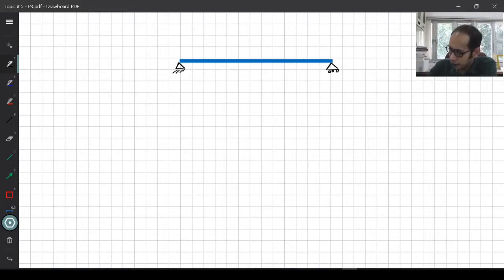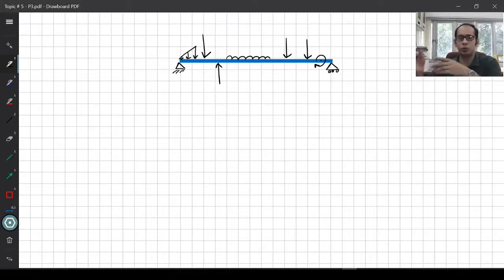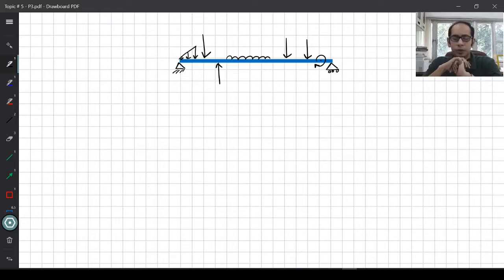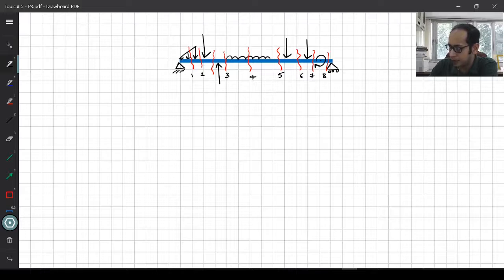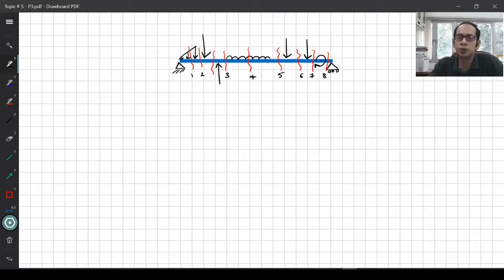Topic # 5.4 - Issues with Method of Sections